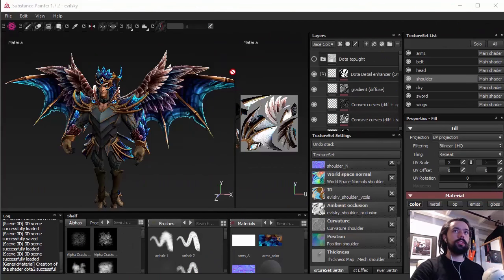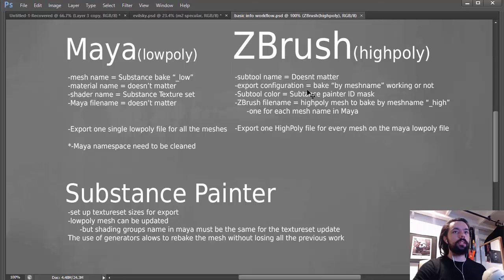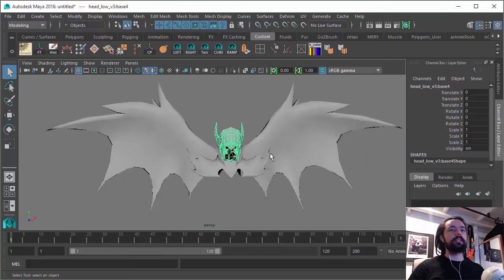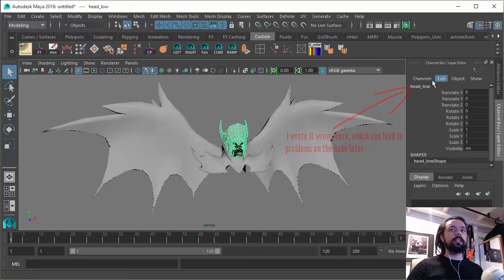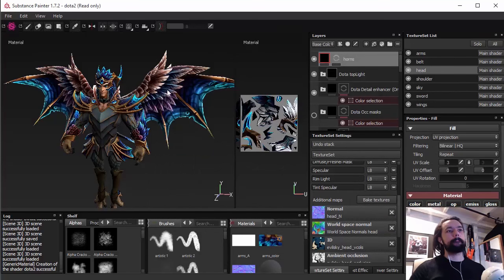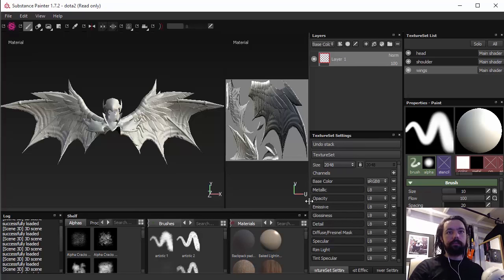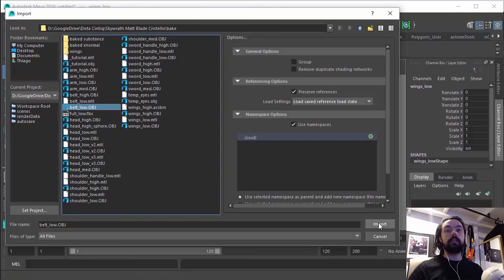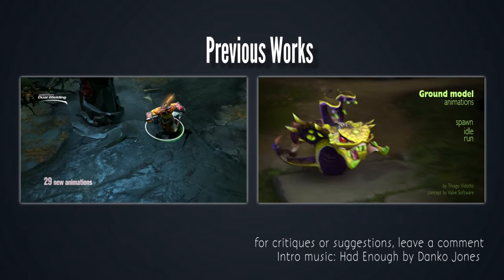Substance Painter for Dota 2 part 02 - Preparing the files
In this tutorial I cover how to prepare your low poly and highpoly files for a smooth workflow inside substance painter